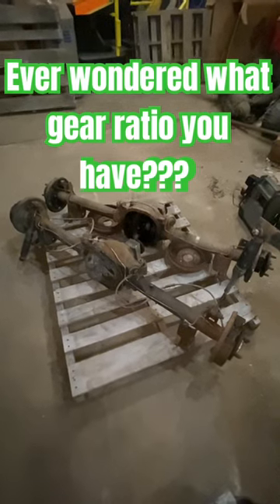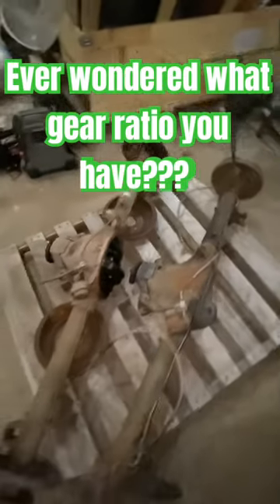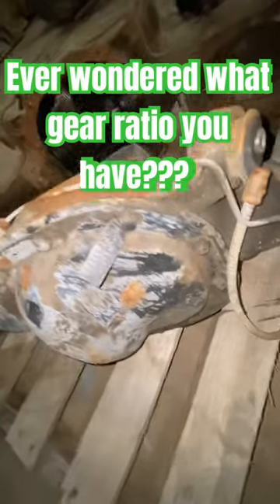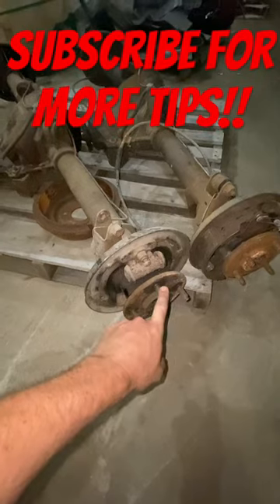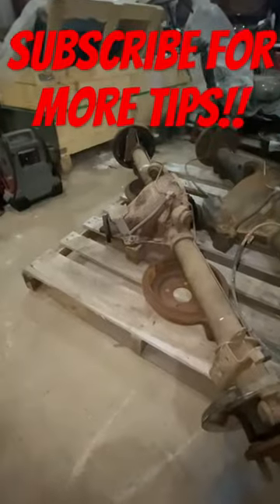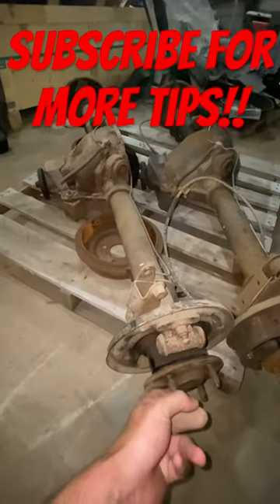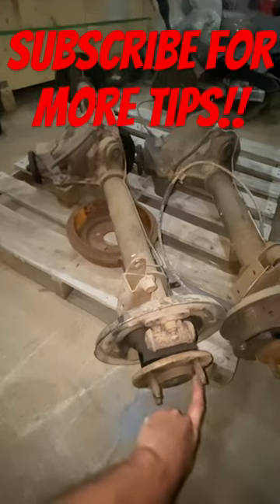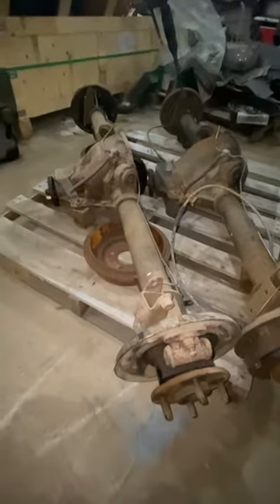How to identify your rear axle gear ratio in less than 30 seconds